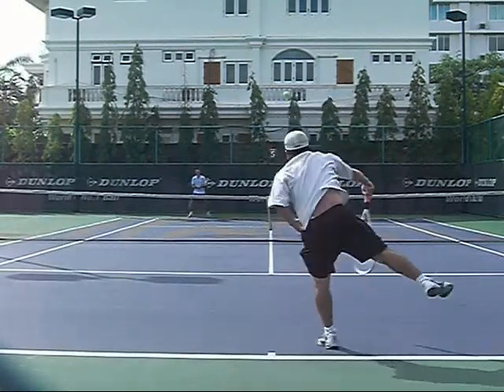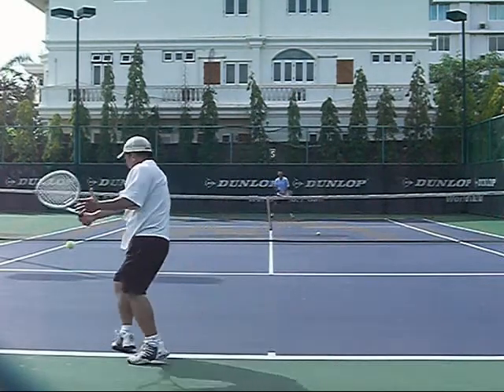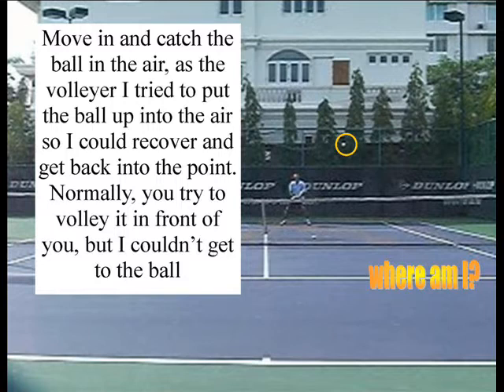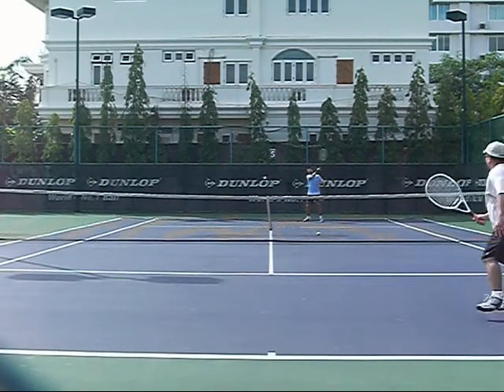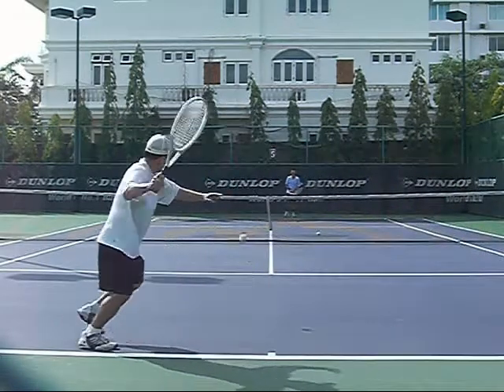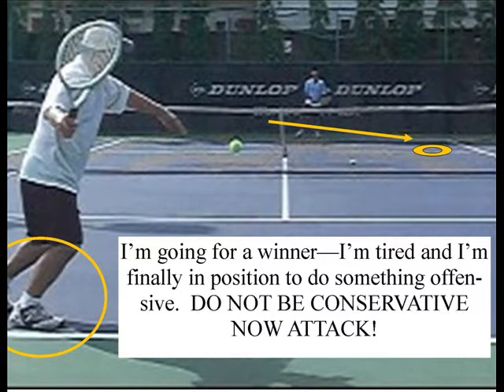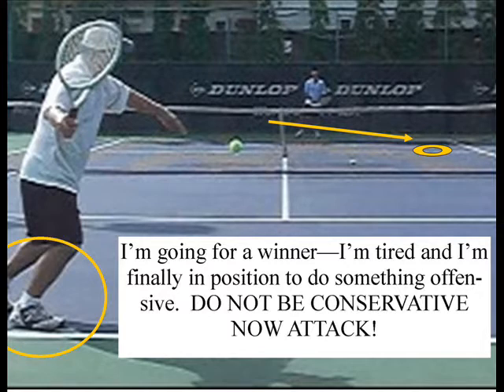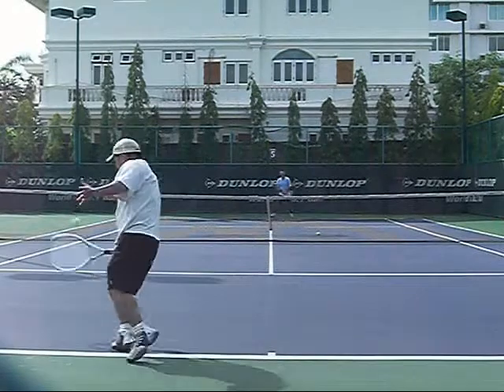How to Play Singles--Know when to Attack and Defend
shows when to attack and how to defend